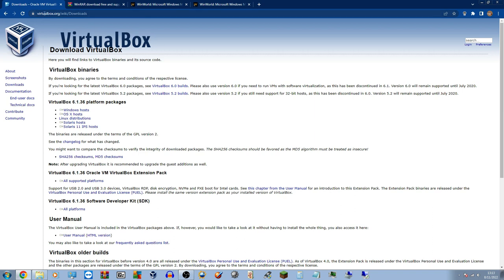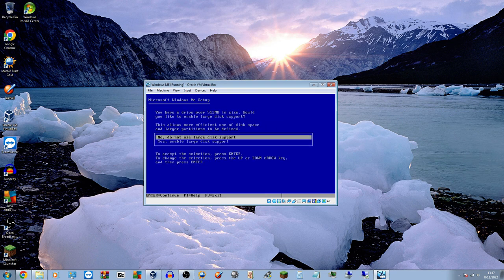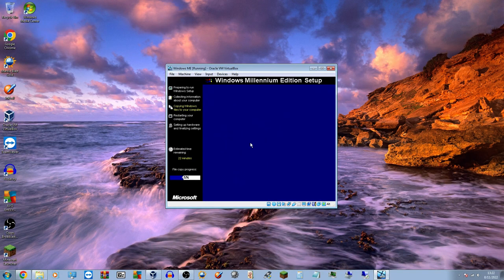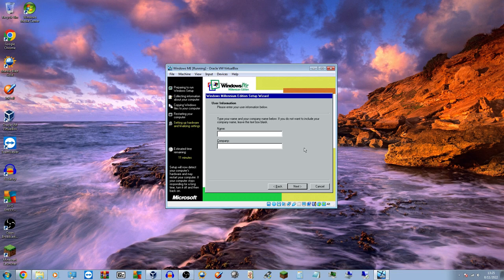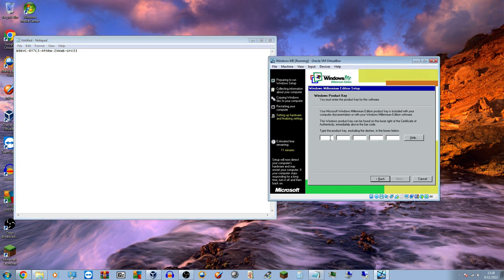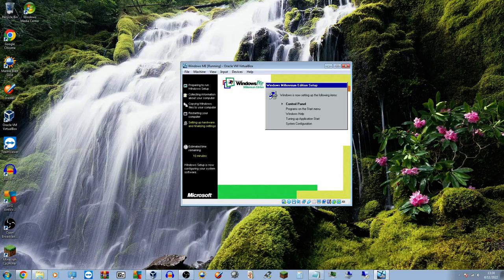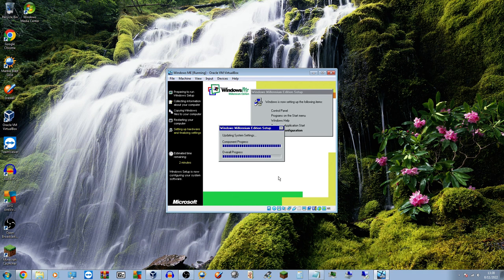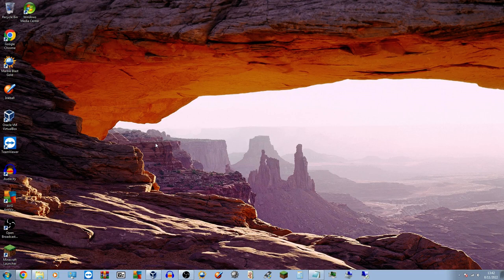How to install Windows ME in Virtualbox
This video tutorial will demonstrate how to install Windows ME in Virtualbox

Windows ME Product key: B88DH-VQ89B-G4WWK-DCBP2-7B7PW